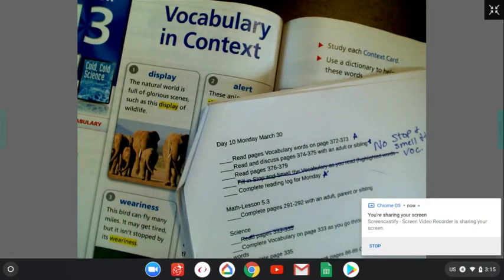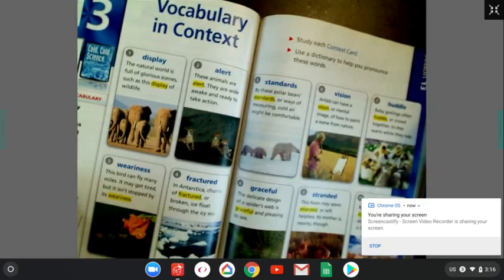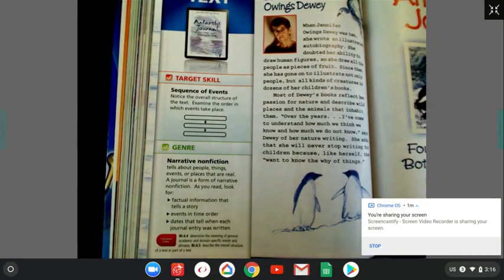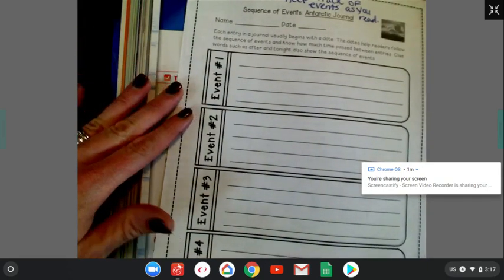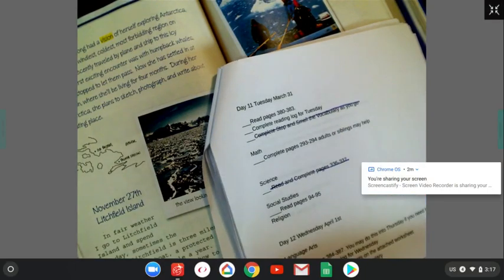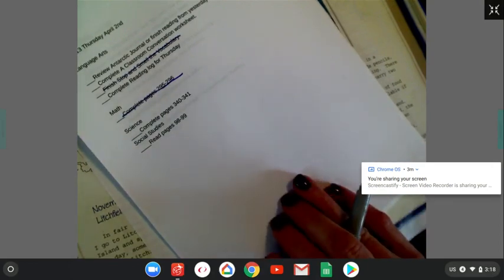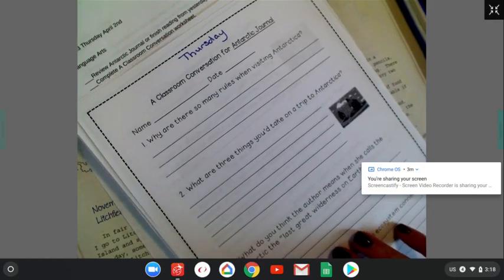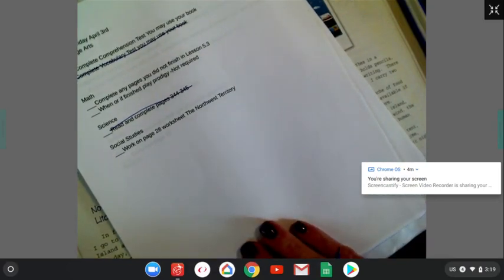4th Gr. week3 la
4th Grade- Week 3 Language Arts explained!!